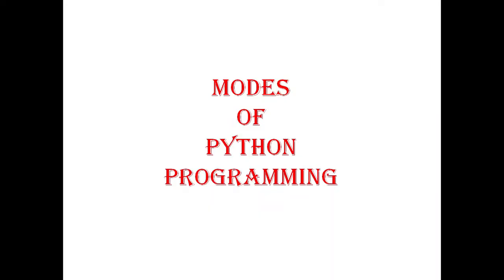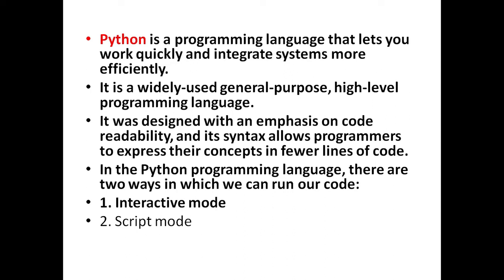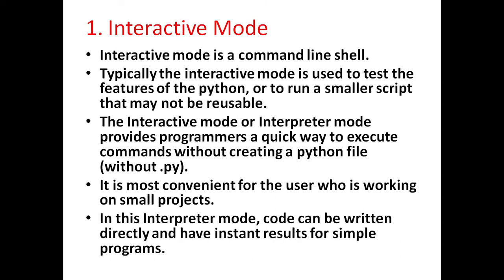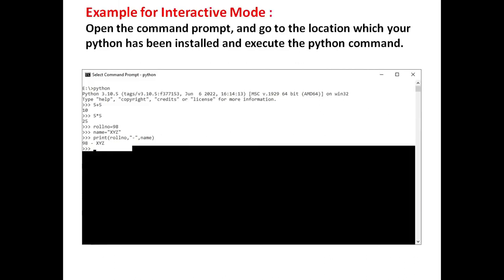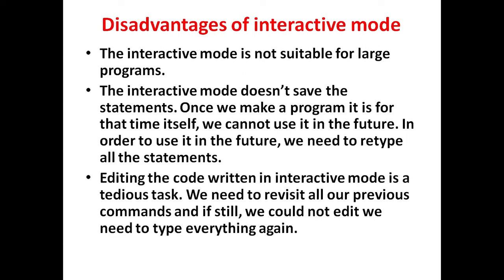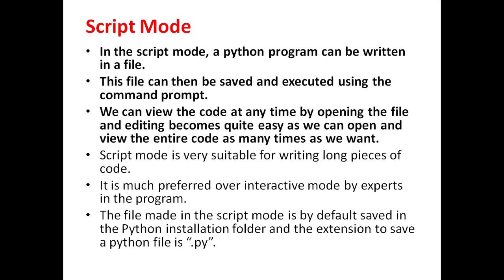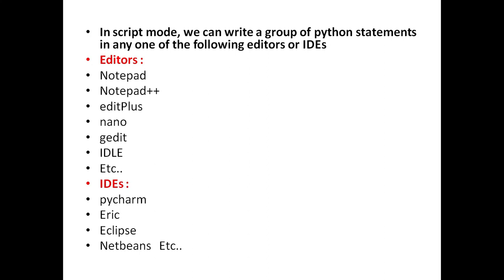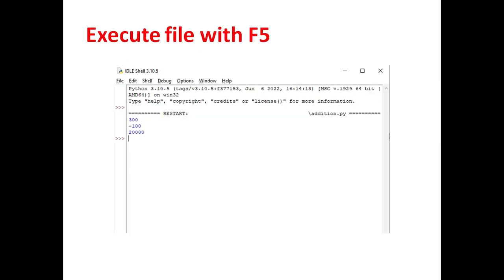Modes Of Python Programming